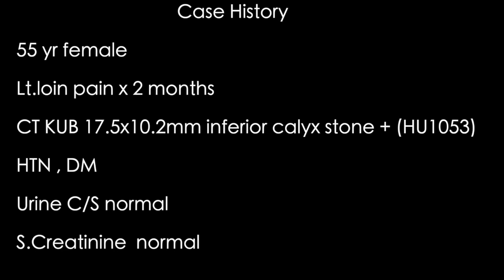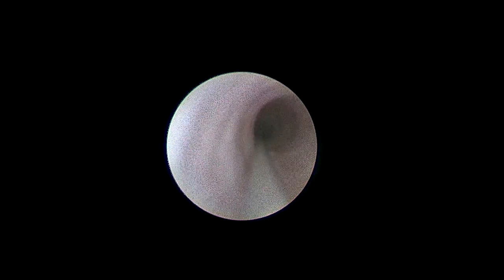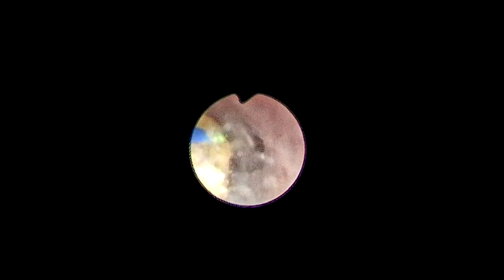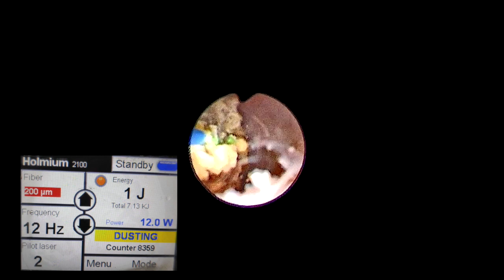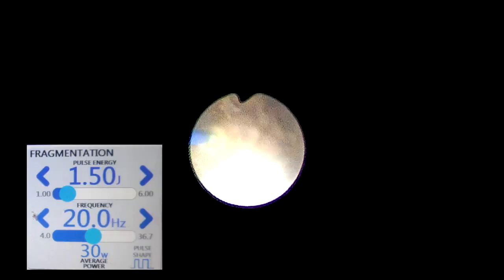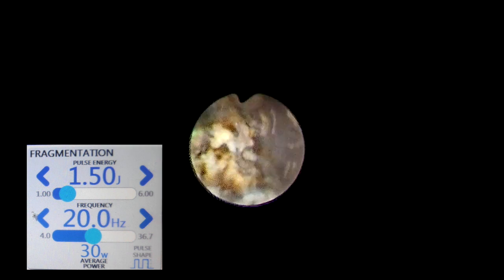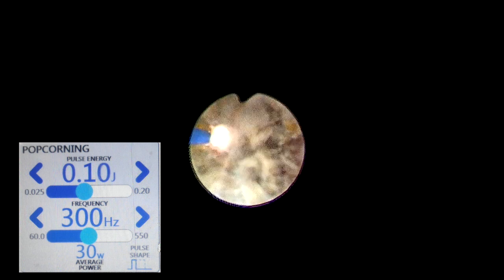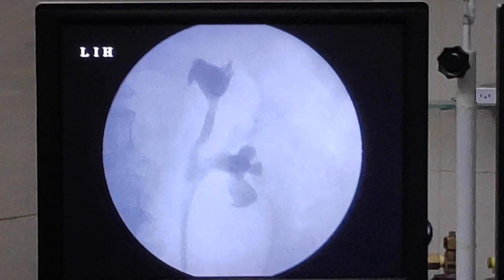Inferior calyceal stone : advantage of Thulium Fiber Laser